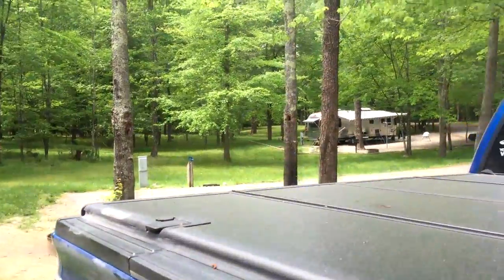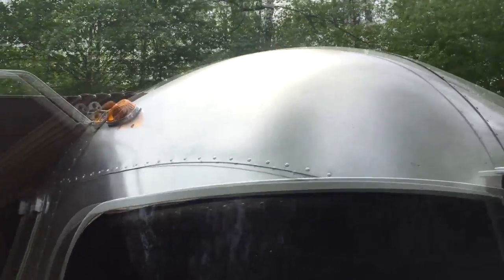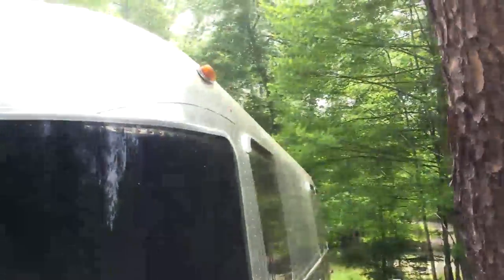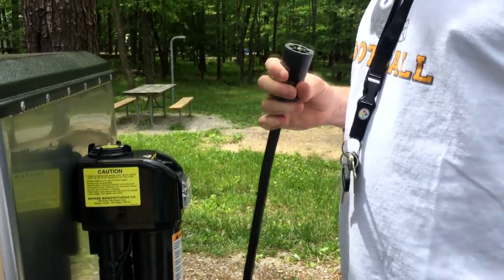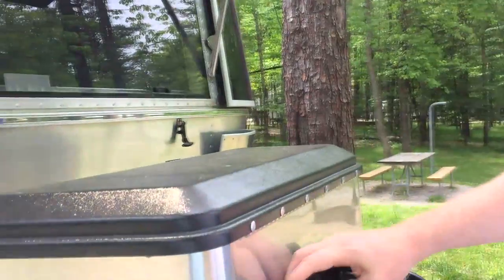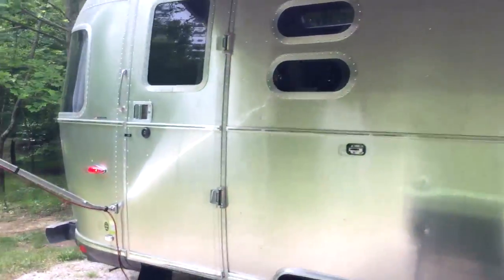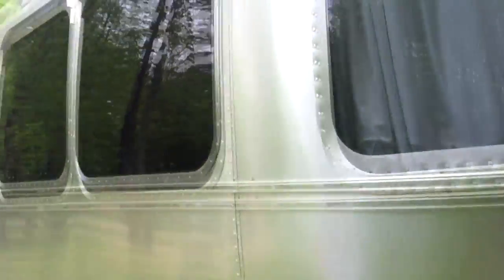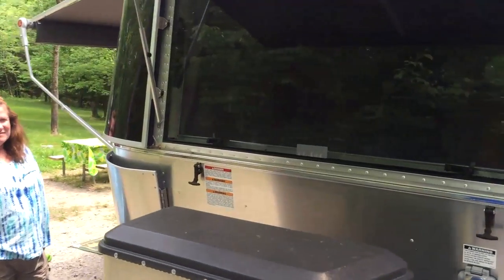Airstream Trailer Light Trick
Our first Airstream neighbor experience at Fall Creek Falls, TN was a good one.  We met Laura and Tom (Remax Gal on the Airforums) while we were there.  Tom showed me a neat trick to keep trailer lights on full time.  This will probably work on all campers and trailers that have the 7-pin attachment.